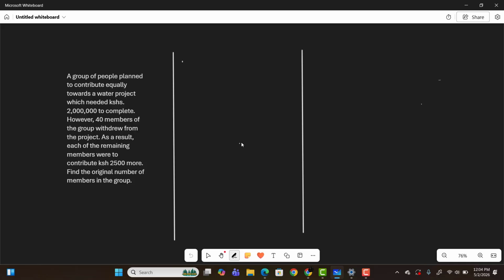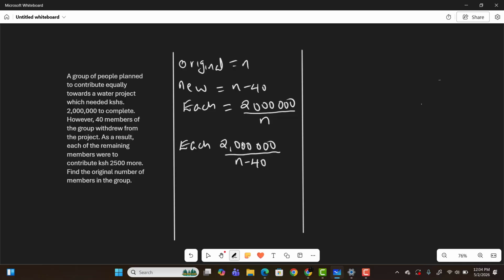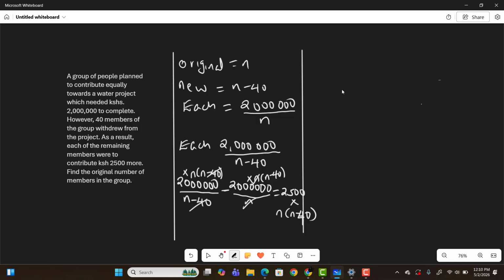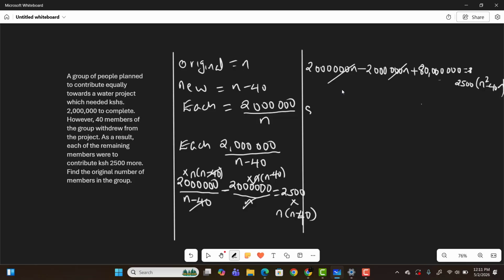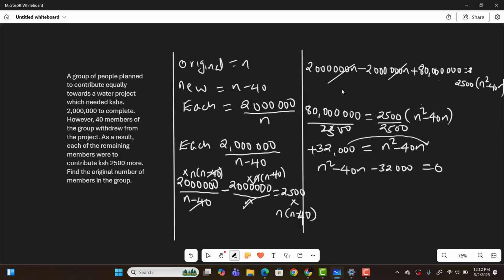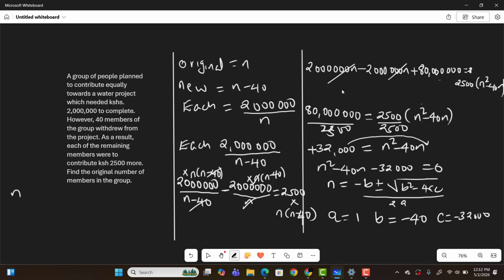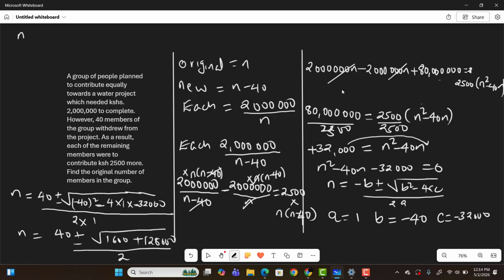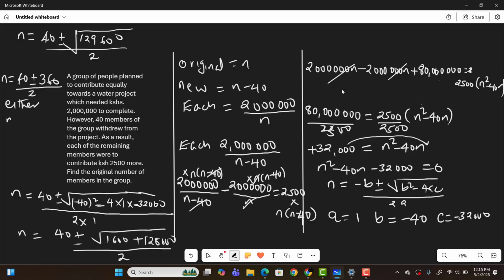Solve This Math Word Problem Easily | Finding Original Number of Members (Algebra Explained)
In this video, we solve a real-life algebra word problem involving contributions, group members, and forming a quadratic equation. This type of question commonly appears in exams like KCSE, GCSE, SAT, and other high school math tests worldwide.

📘 Problem:
A group planned to contribute equally to raise Ksh 2,000,000. After 40 members withdrew, the remaining members had to contribute Ksh 2500 more each.
👉 Find the original number of members.

✅ In this lesson, you will learn:

How to translate a word problem into algebraic equations
How to form and solve a quadratic equation
Step-by-step problem-solving techniques
Tips to avoid common mistakes in exam questions

🌍 This video is perfect for:

Exam candidates (KCSE, IGCSE, GCSE, SAT, etc.)
Anyone learning algebra and problem solving